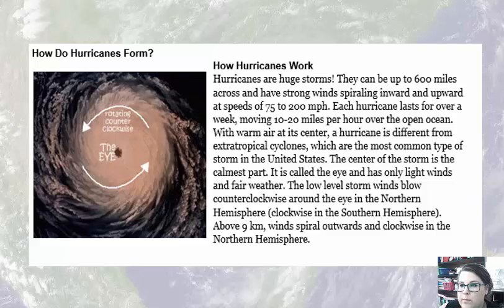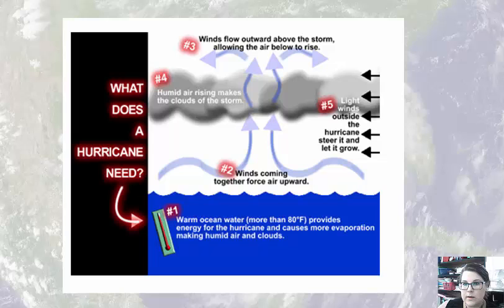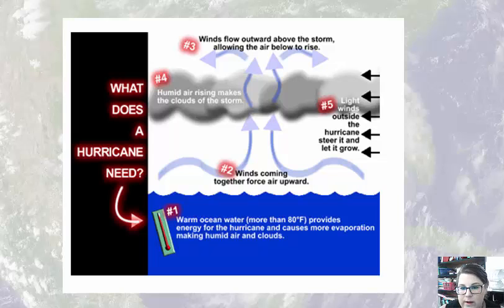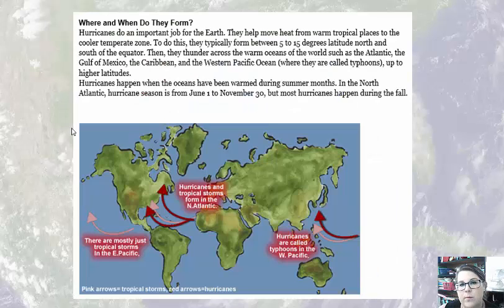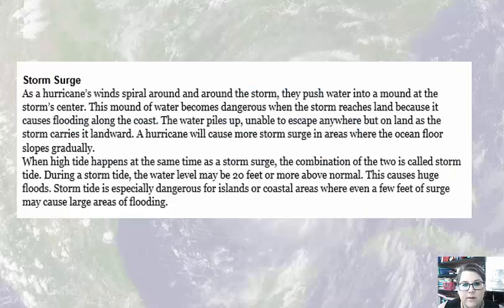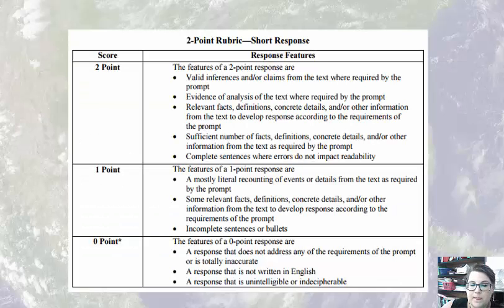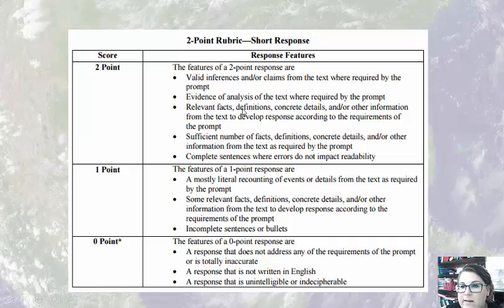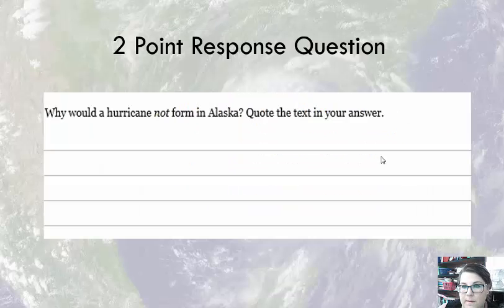Natural Disasters Day 2